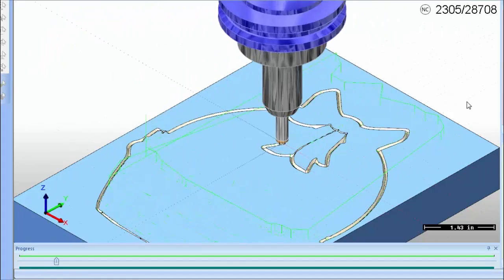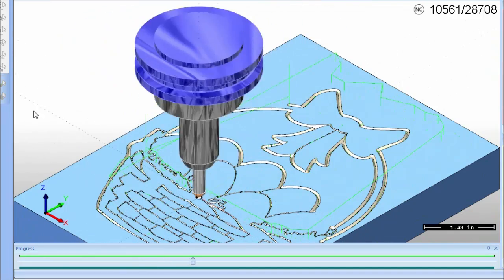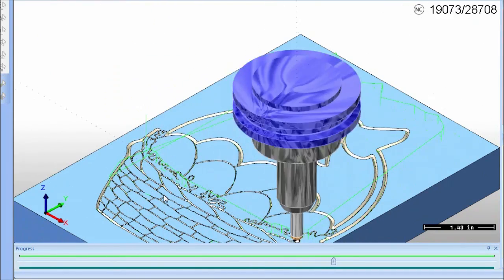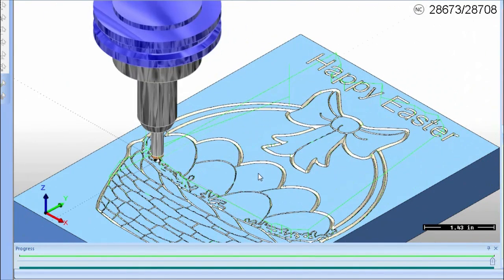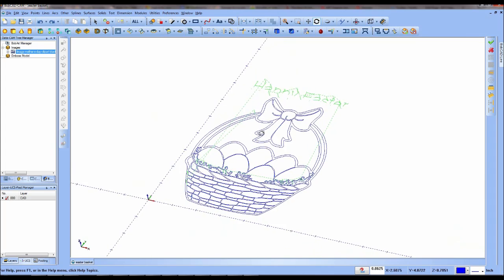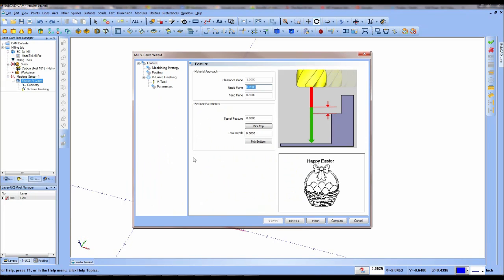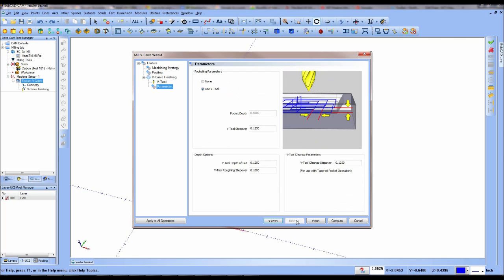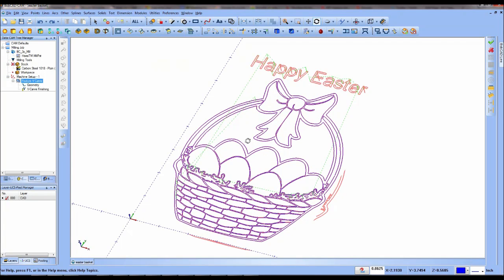Easter Project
Use BobCAD-CAM & BobART to custom create your very own Easter themed part!

BobCAD-CAM Corporate
28200 U.S. Highway 19 N., Suite E

International Offices
Columbia Office
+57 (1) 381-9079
Mexico Office